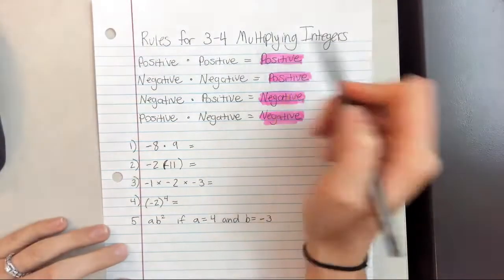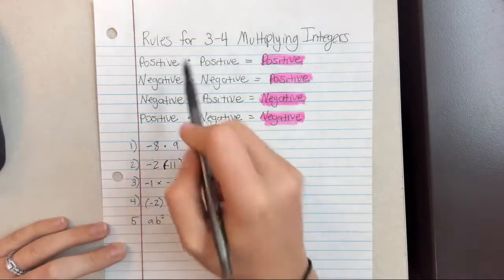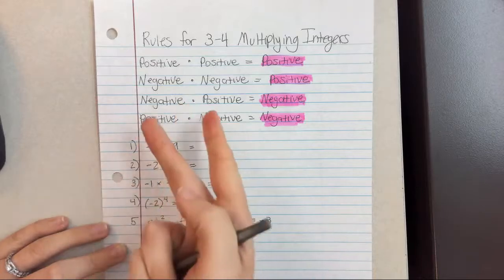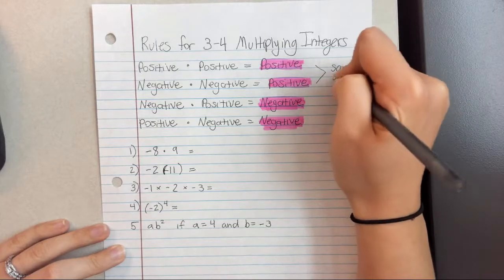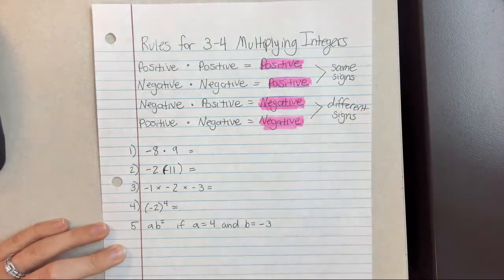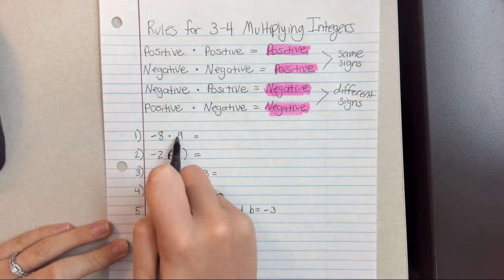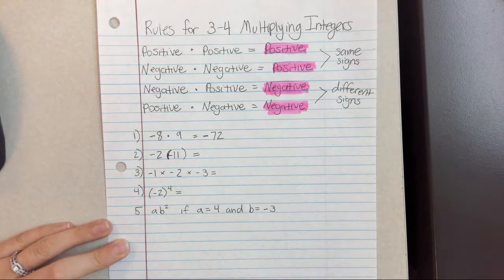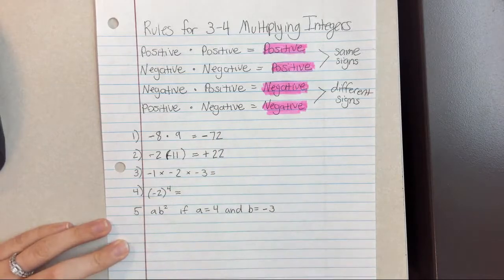3-4 Multiplying Integers